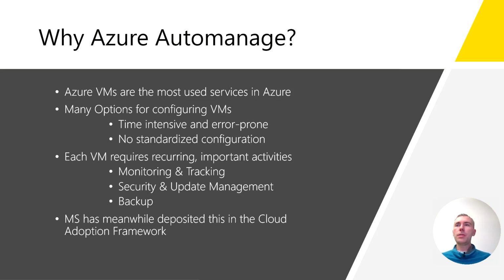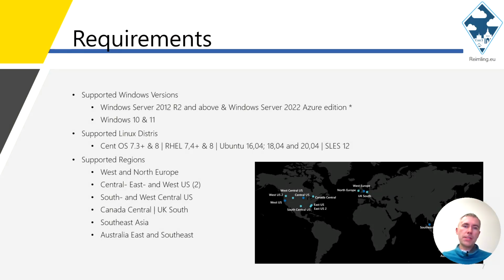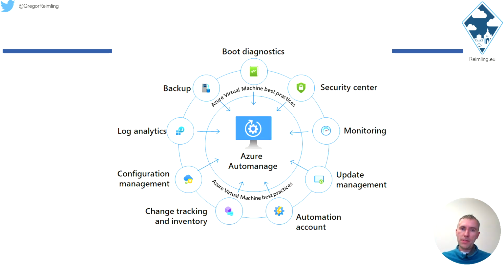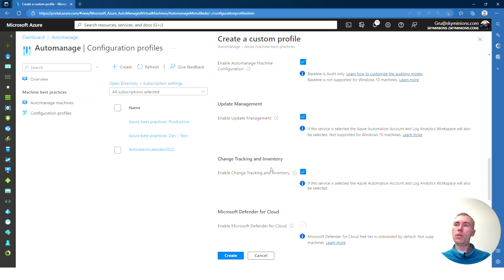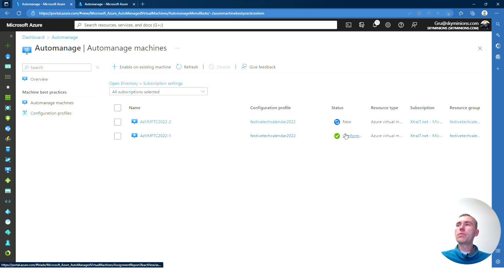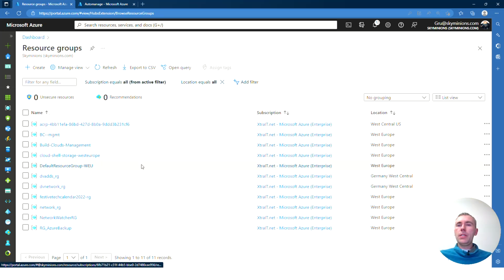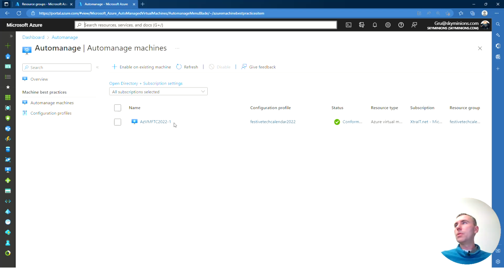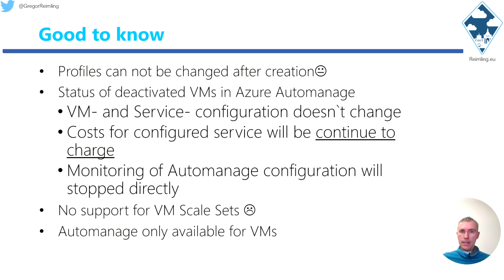FTC 2022 - Day 16 - Azure Automanage with Gregor Reimling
In this session I will dive into Azure Automanage.
Automanage is your VM service provide and brings best practices configuration to your VMs hosted everywhere.
The session explains requirements, how to get started, pain points and best practices.